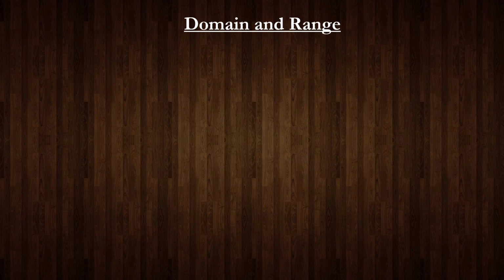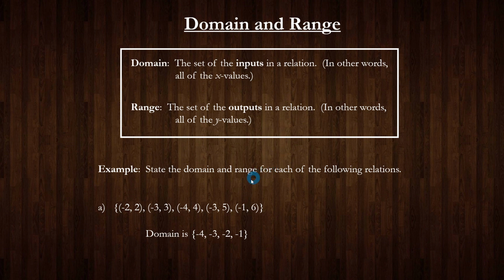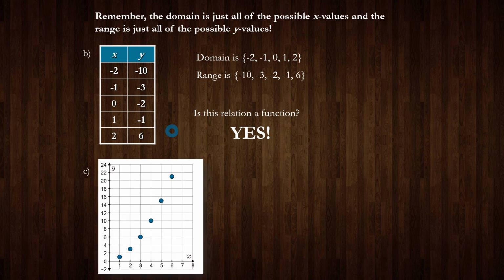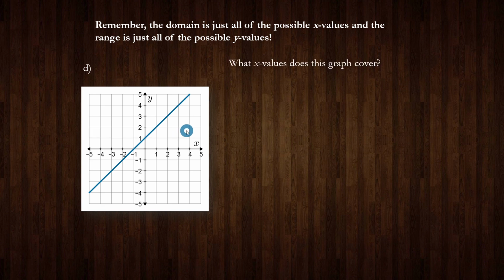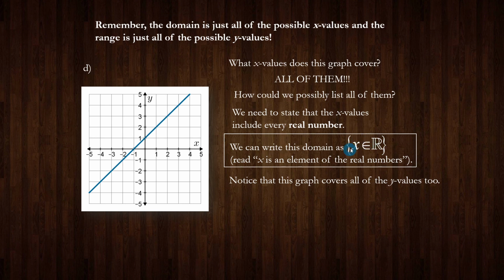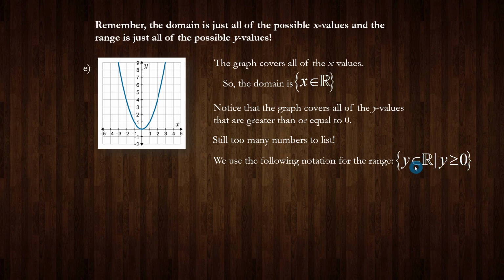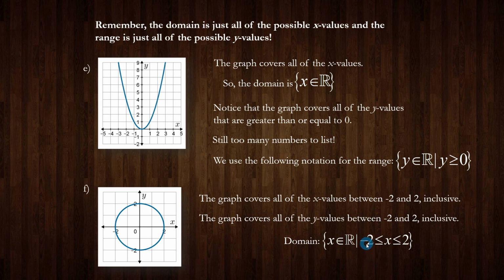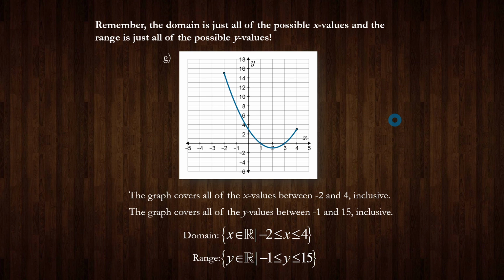Domain and Range Explained | BHNmath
In this video we look at the definition of domain and range as it pertains to algebraic functions, and graphs!